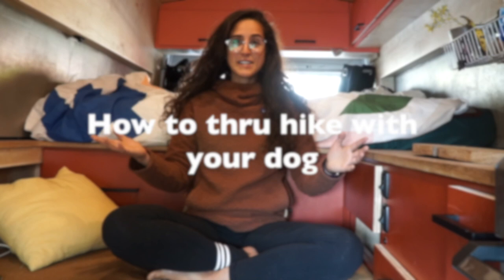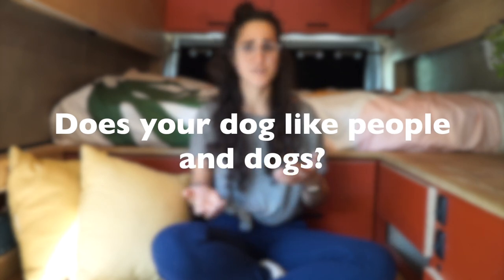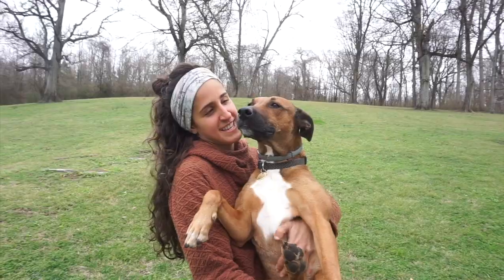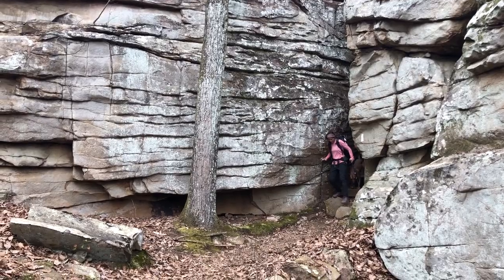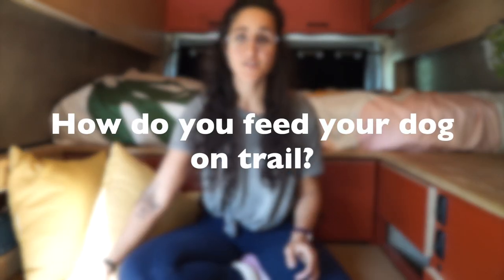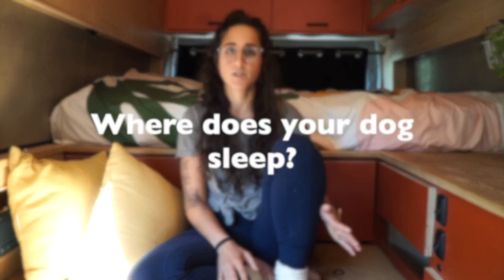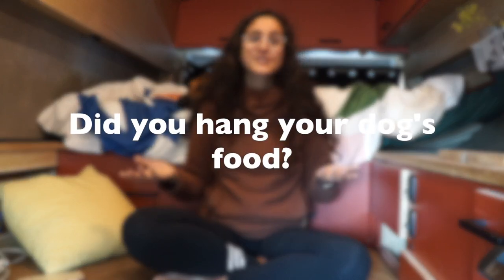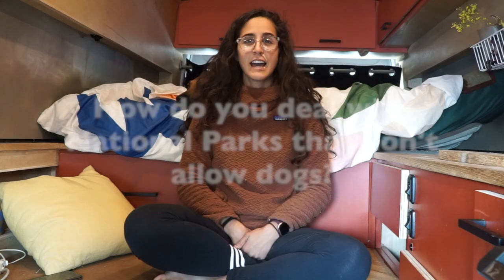How to Thru Hike/Hike Long Distances with your Dog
Ever wonder how to thru hike or hike long distances with your furry best friend? Well, after thru hiking the Appalachian Trail with my dog, Rue, I gathered all the information you need to know to feel confident and bring your pup on a long distance hike. We discuss hiking with dog tips that range from backpacking with dogs, how to handle other dogs on trail, on or off leash, places to stay on the Appalachian Trail, hiking Gear for dogs, and MORE.

Questions we Cover in Video:

1. Are you ready to hike your dog’s hike? (1:18)
2. What is my dog’s energy level? (2:13)
3. Does your dog like people and dogs? (2:46)
4. How Big should your dog be? (3:29)
5. On or Off Leash (4:07)
6. How do you train your dog for a long hike/thru hike? (5:28)
7. How do you handle people and other dogs on trail?(6:18)
8. Are there places for dogs to stay on trail? (8:00)

9. How do you determine how much distance your dog should walk? (8:45)
10. Did you cut your own supplies to carry your dog’s weight? (10:05)
11. How did you feed your dog? (11:19)
12. How much did you feed your dog? (12:13)
13. Where does your dog sleep? (13:17)
14. How to protect your dog’s paws (14:12)
15. Did you bury your dog’s poo? (14:46)
16. Snakes, Animals, Bears?!? (15:36)
17. Did you hang your dog’s food? (16:33)
18. Did you camp on Shelters? (17:11)
19. What gear did you use for your dog? (17:49)
20. Did you filter your dog’s Water? (19:18)
21. How do you deal with National Parks that don’t allow dogs? (19:42)
22. How do you handle Winter Seasons (20:14)
23. TICS (20:50)
24. Any special vaccines before trail? (21:23)
25. What would I do the same if I were to hike the AT again with my dog? (21:39)
26. What would I do differently if were to hike the AT with  my dog again? (24:36)